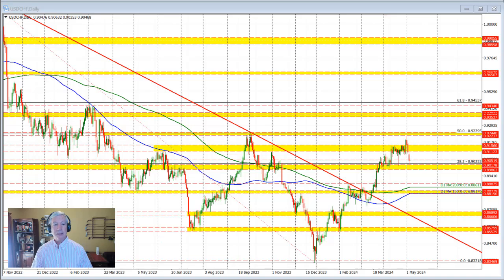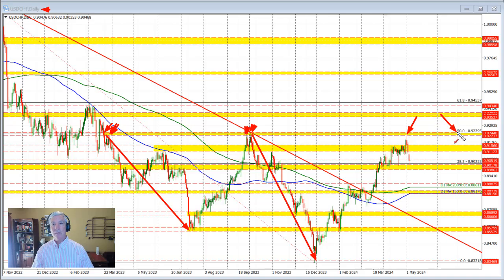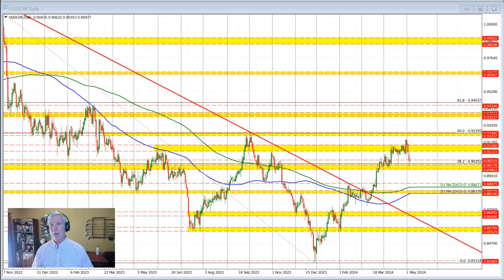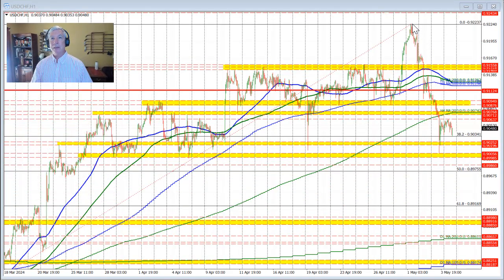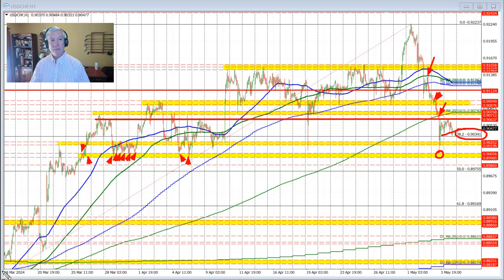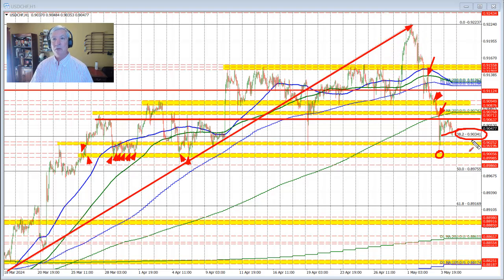USDCHF rotates modestly lower after a sharp move lower last week. What levels are in play?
After resistance held against a key target last week, the run lower also stalled at a key swing area support target.  What next for the pair?